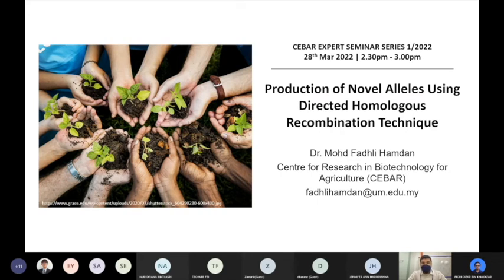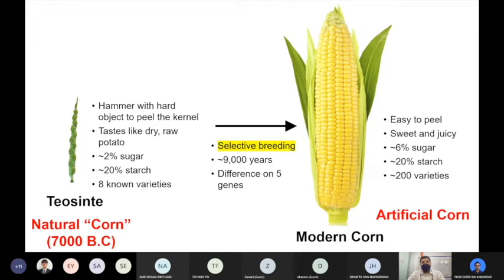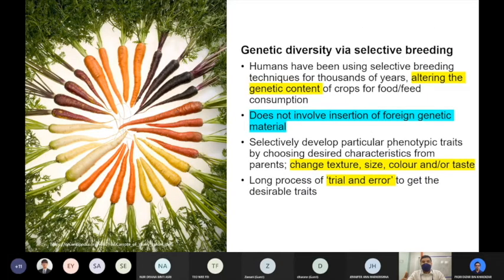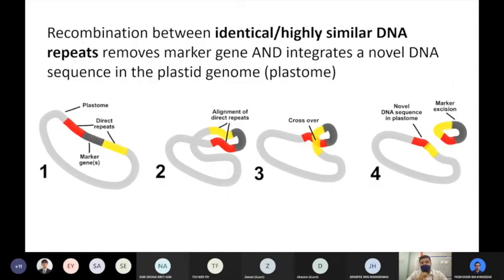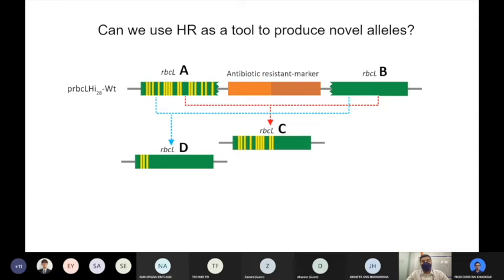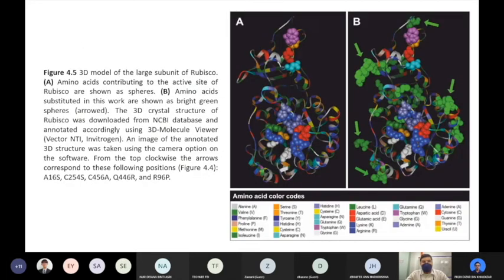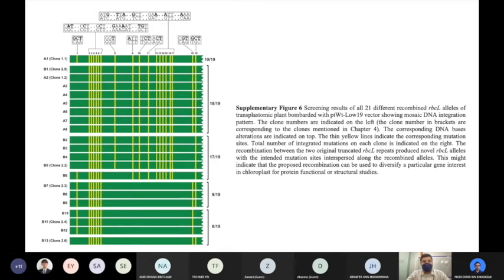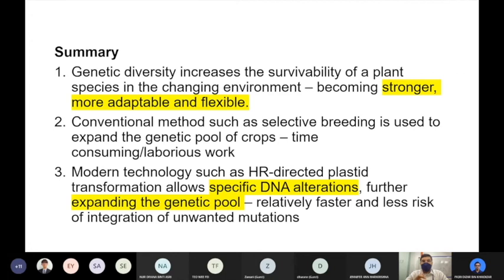Production of Novel Alleles Using Directed Homologous Recombination Technique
Genetic diversity is crucial for plant survivability and agricultural sustainability. Valuable traits often emerge as a result of natural mutations or ‘mixing’ of genetic information from parental plants. Current directed evolution studies use site-directed mutagenesis techniques to introduce specific DNA alteration(s), which requires multiple vector designs and integration of antibiotic/herbicide-resistant marker genes for transplastomic selection. The proposed homologous recombination technique requires only a single DNA vector design, allowing the integration of multiple DNA substitutions and removal of antibiotic/herbicide-resistant markers within a single transformation step. The increased efficiency would improve the possibility of producing valuable novel traits for agricultural applications, as well as removing the presence of unwanted molecular markers from the environment.

Dr. Mohd. Fadhli Hamdan is a lecturer at the Centre for Research in Biotechnology for Agriculture (CEBAR), Universiti Malaya. His research interest is on the use of biotech applications in improving plants for agricultural sustainability and food security. Recently, he worked as a Postdoc at The University of Hong Kong, investigating the roles of Acyl-CoA Binding Proteins (ACBPs) during plant development to improve crop yield and resilience towards certain biotic and abiotic stresses. Earlier, he received his PhD in Plant Biotechnology from the University of Manchester, UK, where he studied plastome engineering and photoconvertible fluorescent protein tagging in plastids. Lastly, he is also interested in assessing and increasing the overall public awareness and acceptance of biotech applications in agriculture and food production.